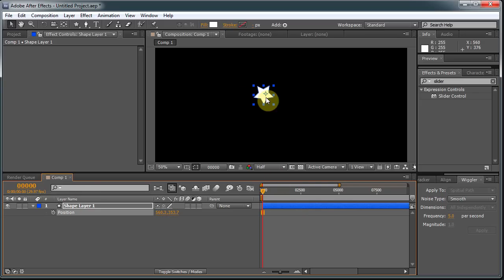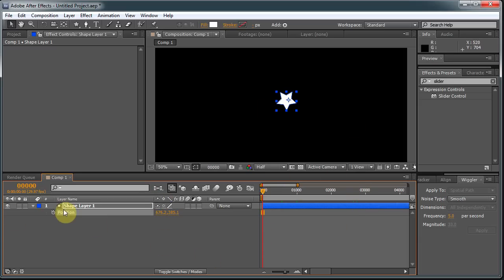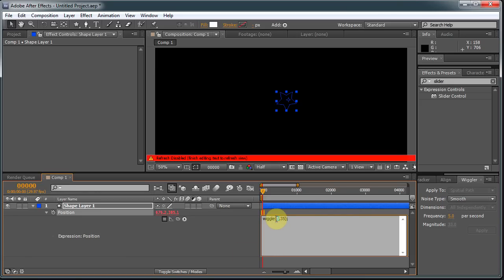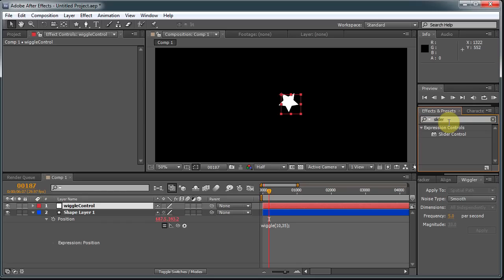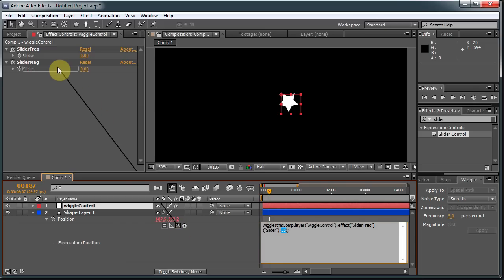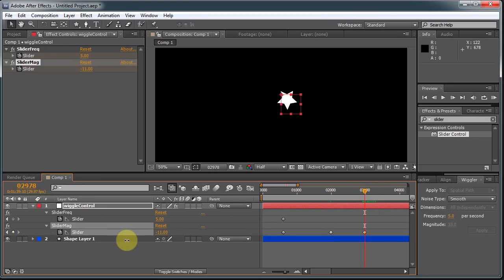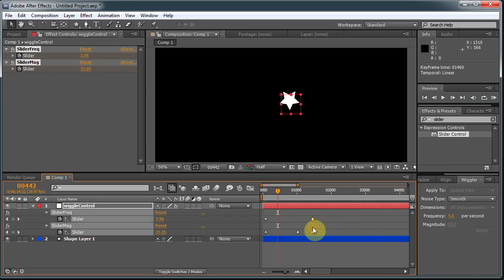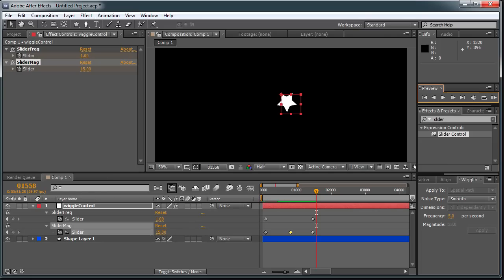After Effects: Set Up a Slider Control for Wiggle